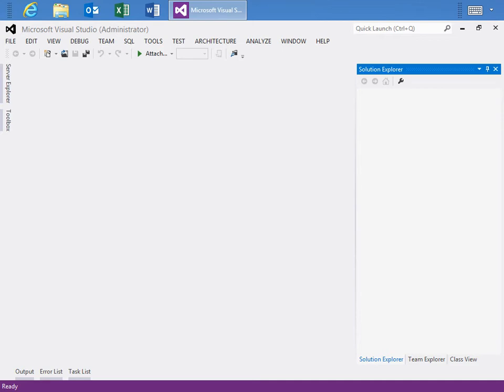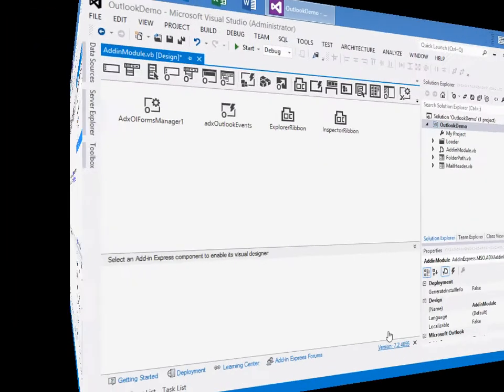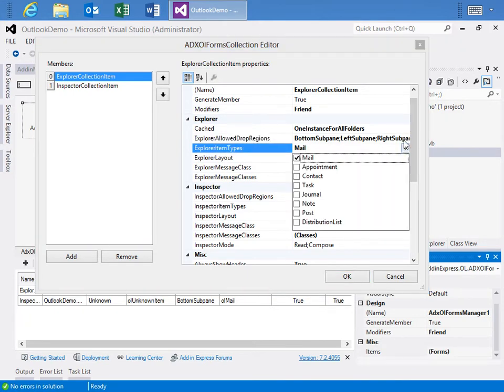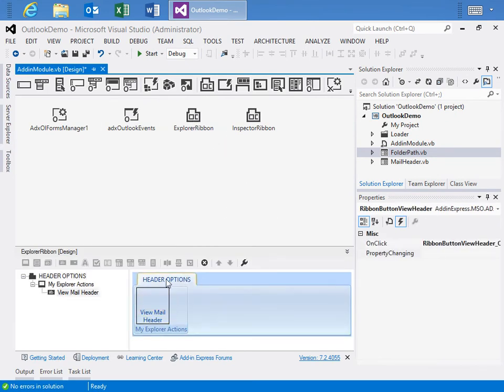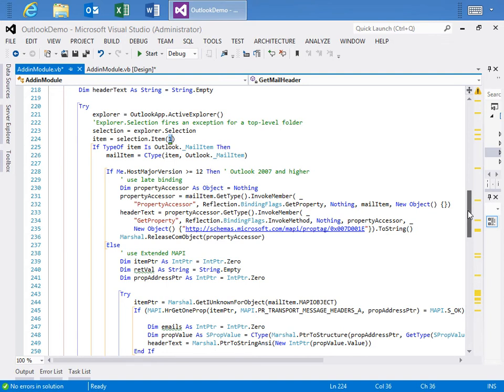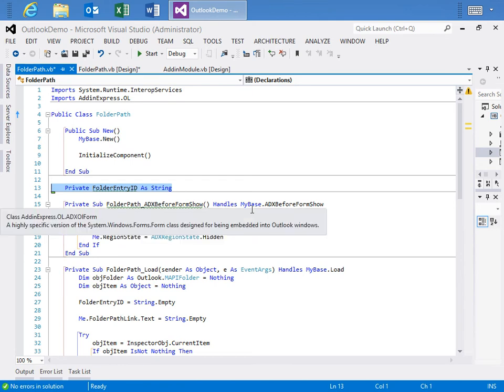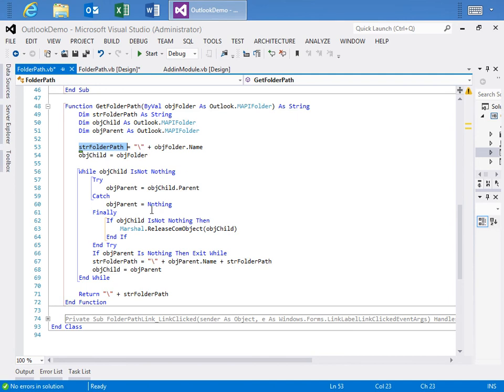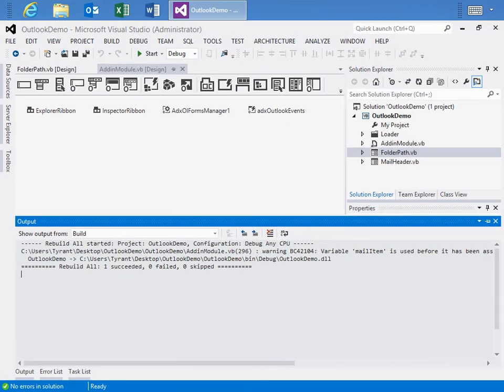Outlook add-in development in Visual Studio (C#, VB.NET)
Developing professional Outlook add-ins in Visual Studio (C#, VB.NET). Find more about Outlook addin development

A sample Outlook plug-in that we create in this video adds a custom ribbon tab and advanced form region. It shows the selected mail item's mail header in the explorer window and the current mail item's folder path in the inspector window.